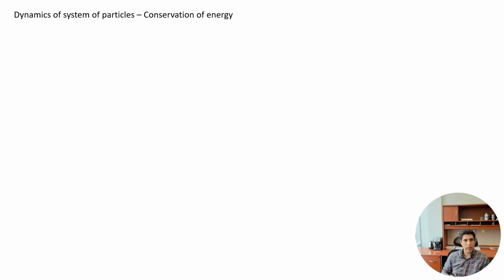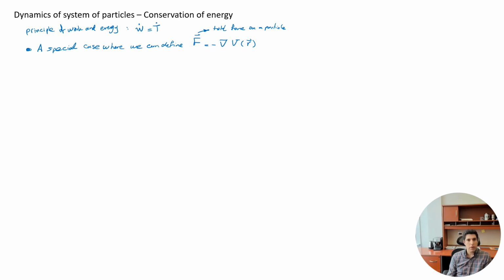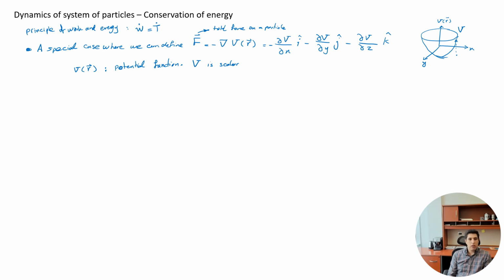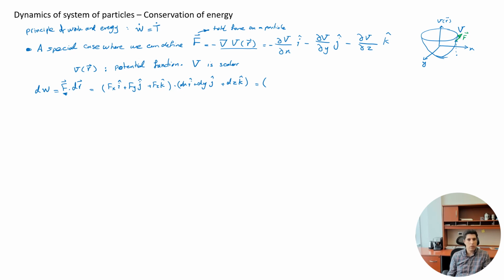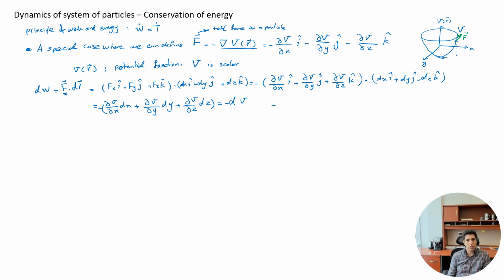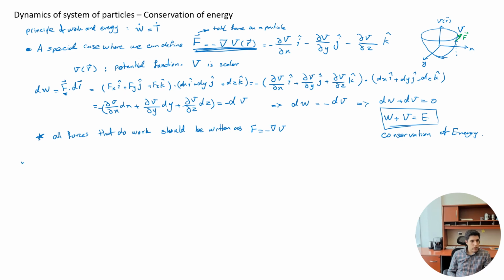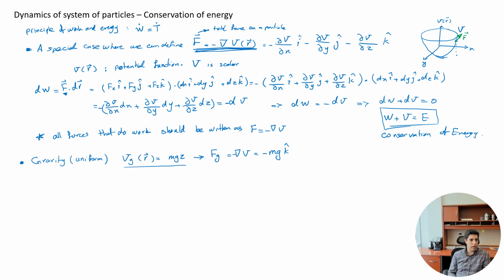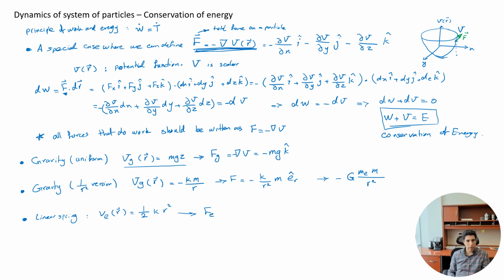Advanced Dynamics - System of particles - Conservation of Energy